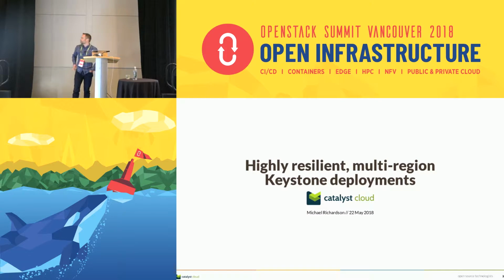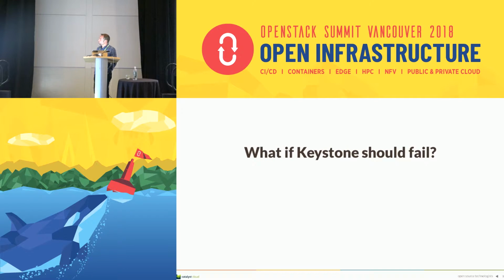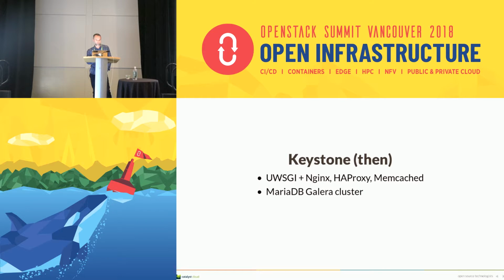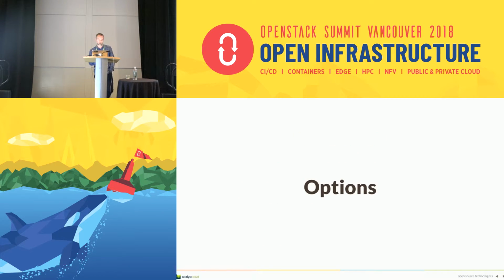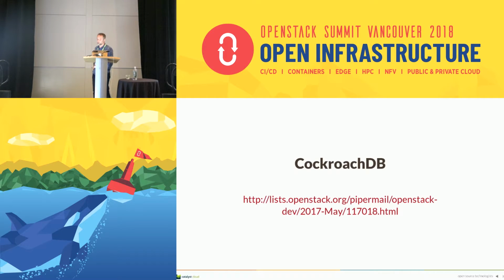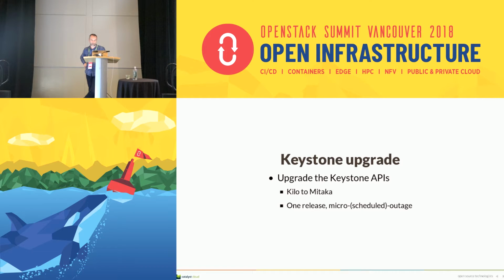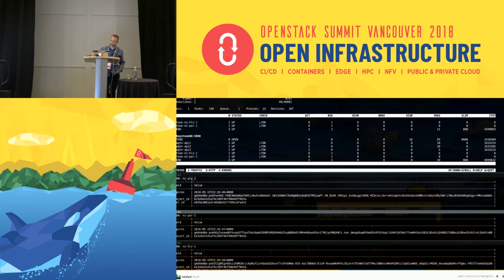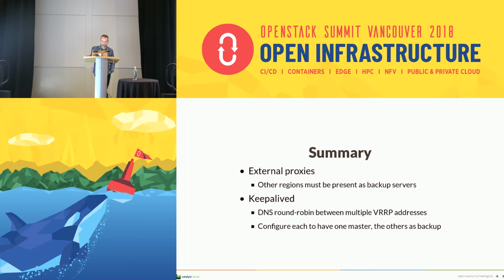Highly resilient, multi-region Keystone deployments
Highly available and resilient authentication and authorisation are cornerstones of any cross-region service, particularly so for geographically distributed public clouds. Though largely invisible to end users, the smallest performance blip will be painfully obvious to all.  We present the critical aspects to be aware of when designing and implementing multi-region Keystone services, and how we overcame them to reach a stable, fast, and scalable offering.